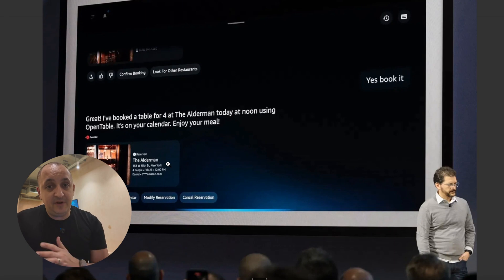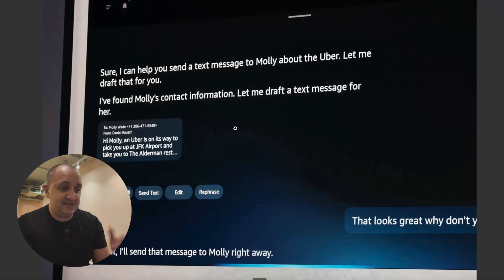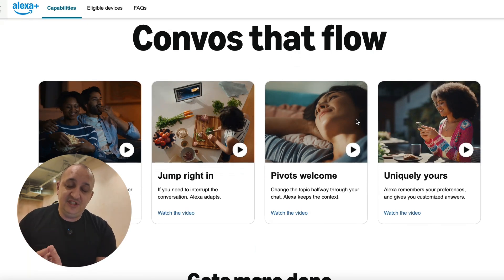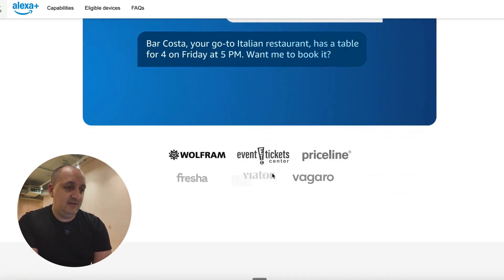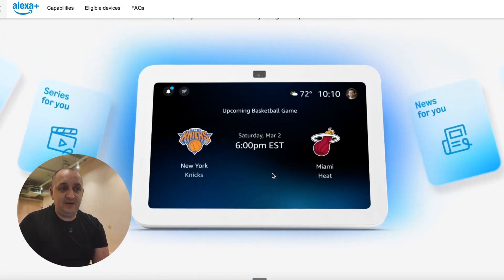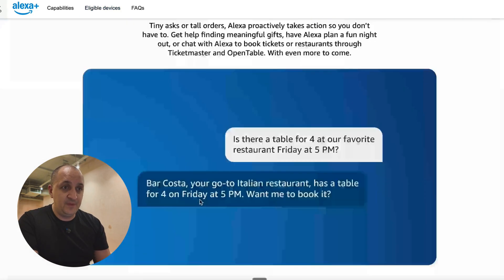Amazon Just Dropped Alexa+: Massive Alexa Update You Need to Know!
Hey everyone! 🚀
Today, I’m breaking down Amazon’s huge announcement: the launch of Alexa Plus! 📣

Straight from Manchester's Mad Fest, Amazon introduced the AI-powered Alexa Plus — a subscription service that’s FREE if you're a Prime subscriber! 🙌 It’s set to totally upgrade your Echo devices, bringing smarter functionalities similar to ChatGPT and Google Gemini.

In this video, "Amazon Just Dropped Alexa+: Massive Alexa Update You Need to Know!", I’ll walk you through everything you need to know about Alexa Plus — from the slick new animations and widgets to the game-changing integrations with platforms like OpenTable, Uber, and TripAdvisor. 🌎

I’ll also explain what this means for consumers, developers, and the future of smart home technology. Alexa Plus launches first in the US, but its impact is going to be global. 🌍

So, if you’re into tech, AI, or just love staying ahead of the curve, this is one update you don’t want to miss. 🔥

🎬 Timestamps:
00:00 Introduction and Context
00:24 Alexa Plus Announcement
00:54 Consumer Features and Benefits
02:10 Pricing and Availability
05:21 Developer Opportunities
07:41 Conclusion and Call to Action